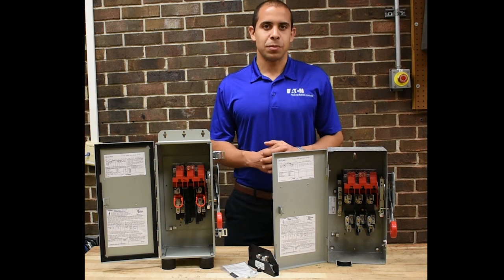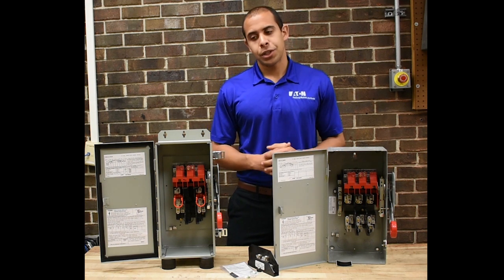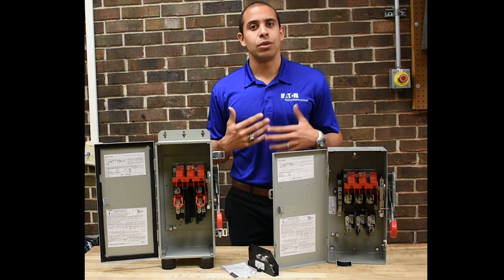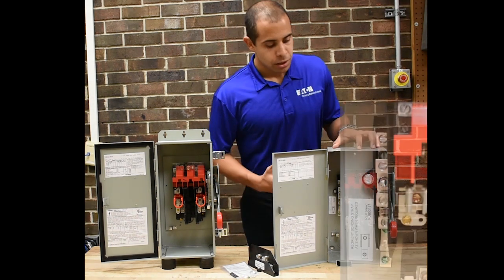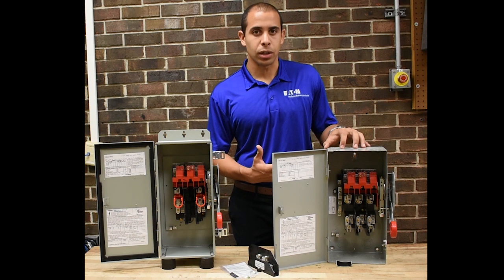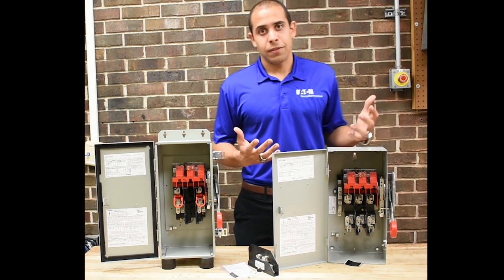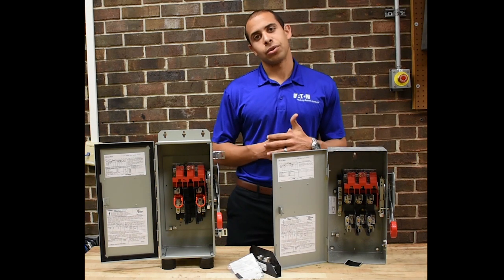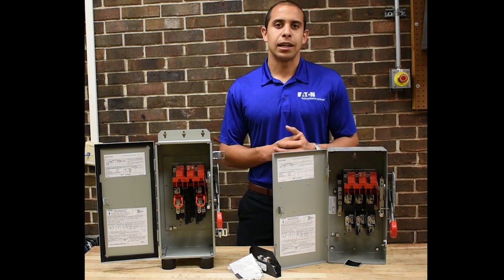Service Entrance Requirements for Safety Switches